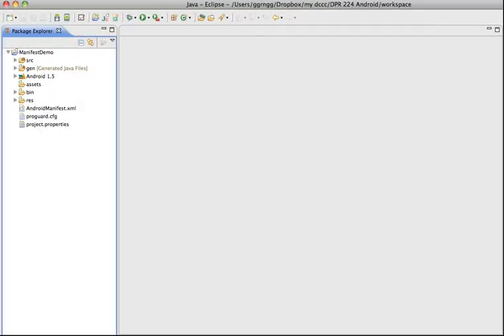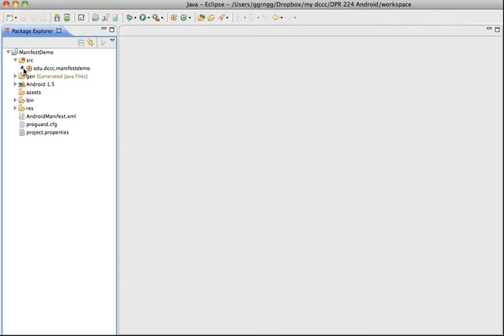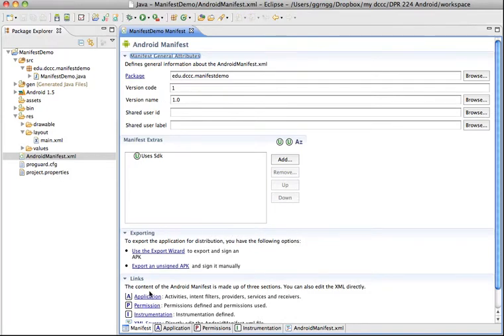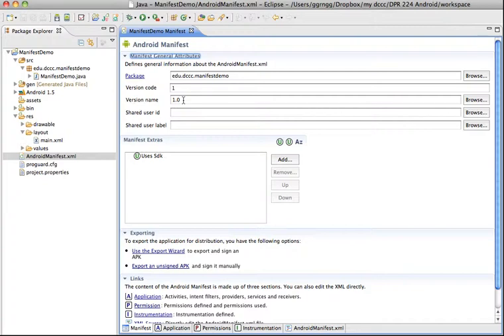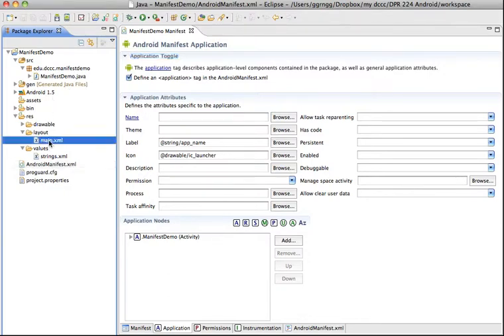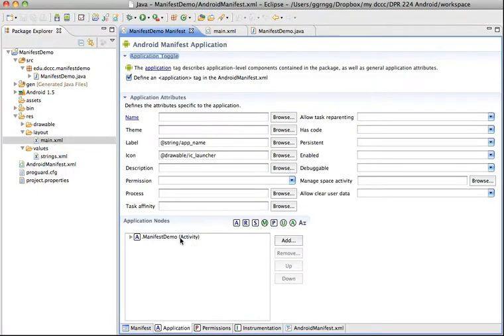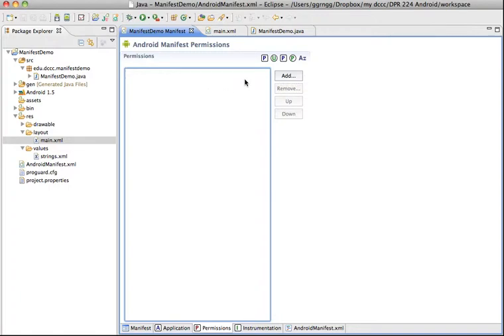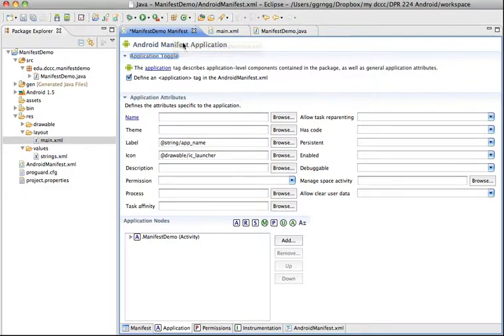The Android Manifest File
Overview of the Manifest File including it's purpose and implications in the development and publishing a project.